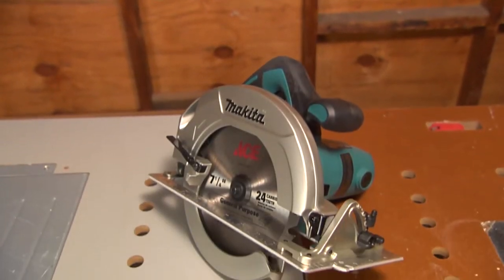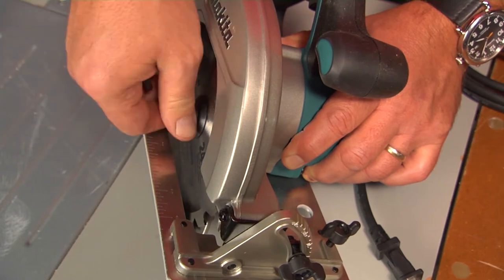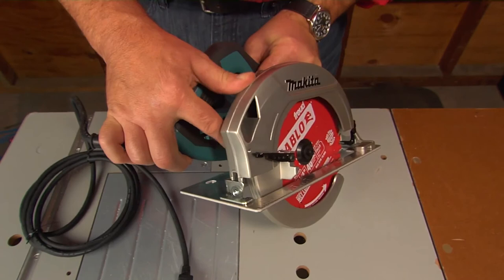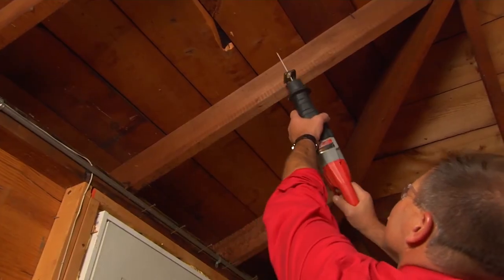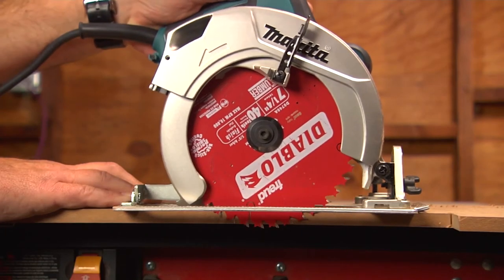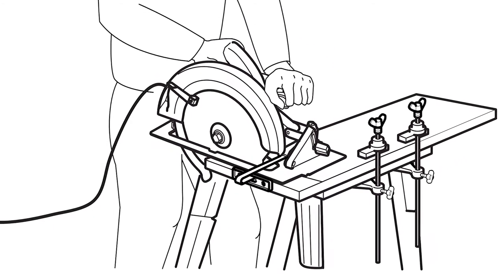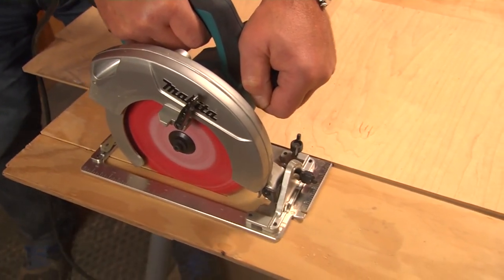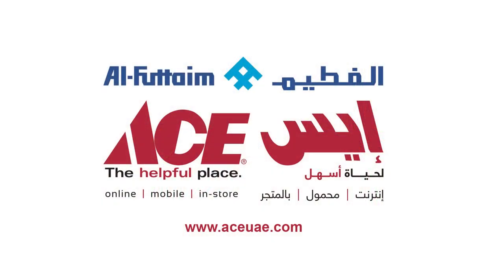Tips For Using A Circular Saw | Al-Futtaim ACE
Know how in no time! Find out about circular saw basics in this useful video tutorial!